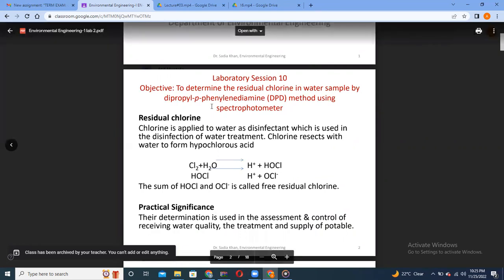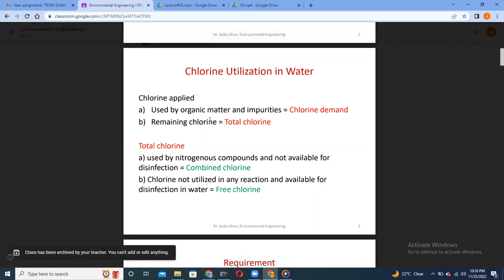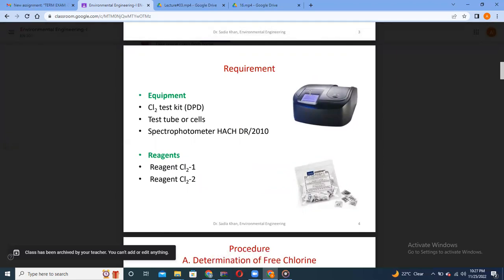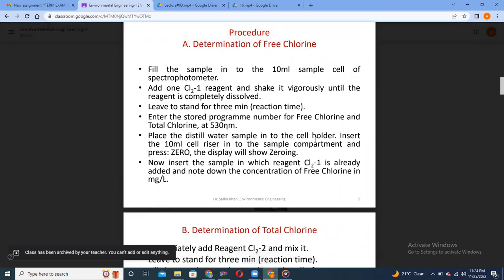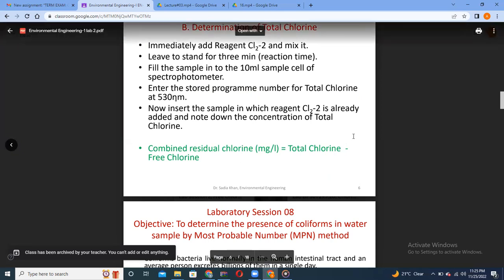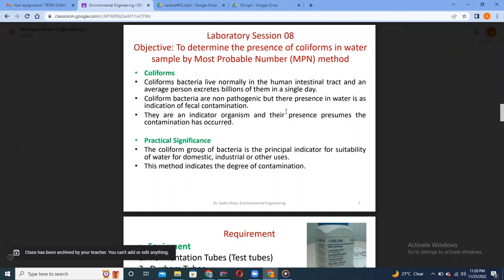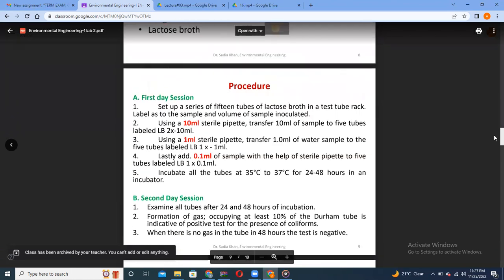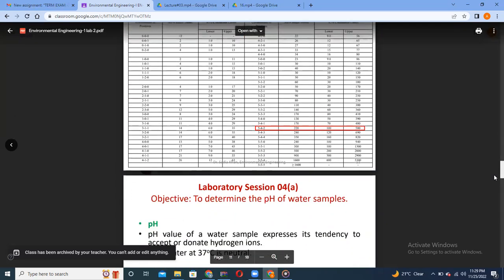Lab test of Coliform and CL